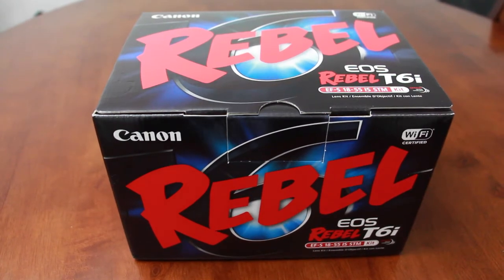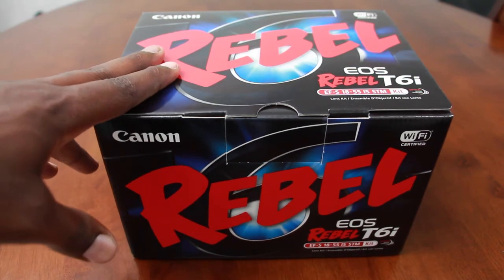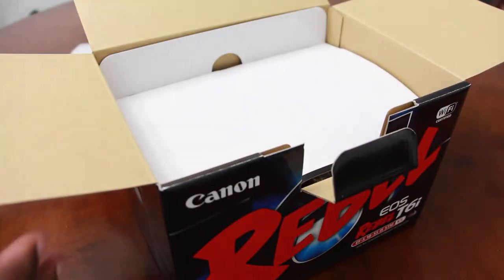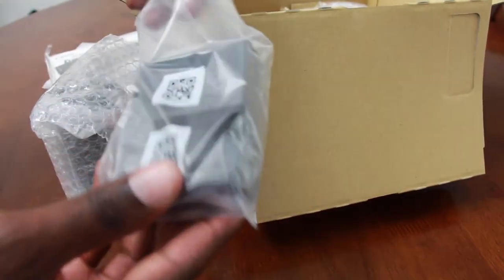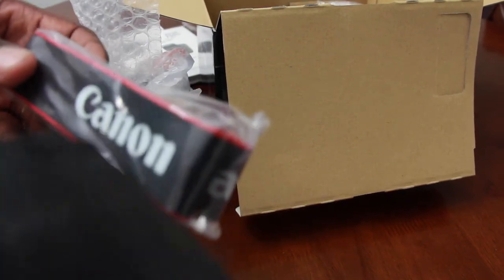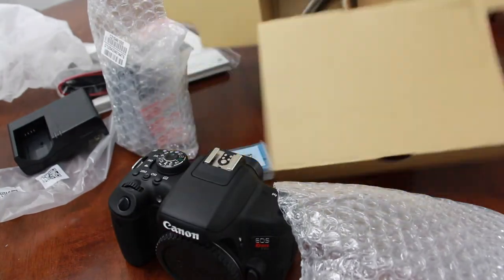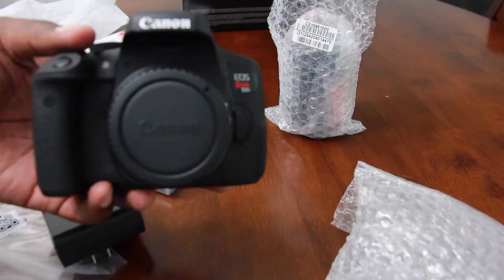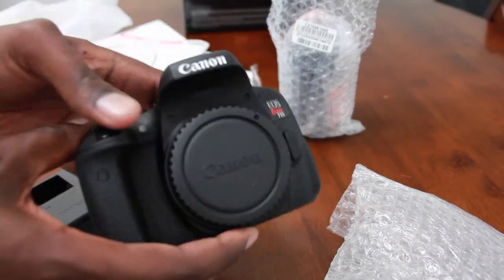Unboxing Canon T6i EOS Rebel Kit W/ STM 18 55 Lens & WiFi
Wireless Takes EOS Rebel to The Next Level
For gorgeous, high-quality photos and videos that are easy to share, look to the Canon EOS Rebel T6i camera. The EOS Rebel T6i does more, easier, making capturing photos and shooting videos a breeze. Its high-resolution 24.2 Megapixel CMOS (APS-C) sensor means finely detailed, crisp and natural-looking photographs. An updated light-metering system means well-exposed images. HD videos are effortless with the EOS Rebel T6i's advanced AF that provides speedy and precise focus on subjects. Canon's advanced EOS Scene Analysis system automatically adjusts the camera's settings to produce the best results whether shooting friends, landscapes, sports scenes and in tricky light situations. A first ever for the EOS Rebel line, built-in Wi-Fi® and NFC are now available! Wireless connectivity provides a seamless way to exchange images and movies with compatible devices. It's easier and more convenient than ever to share movies and photos, no matter the location. Near Field Communication* (NFC) allows for easy pairing with compatible Android™ devices** and Canon's new Connect Station CS100 device! With fast performance in a number of shooting environments, the EOS Rebel T6i does the hard work, letting you focus on making gorgeous photos and HD movies

24.2 Megapixel CMOS (APS-C) sensor, ISO 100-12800 (expandable to H: 25600) for shooting from bright to dim light and high performance DIGIC 6 Image Processor for outstanding image quality and speed.
Built-in Wi-Fi® allows you to wirelessly transfer your images and videos with ease to social networking sites with the free download of the Camera Connect app*, while built-in NFC (Near Field Communication) allows quick and simple pairing to a compatible Android™ device** and the Canon Connect Station CS100 device.
EOS Full HD Movie mode helps capture brilliant results in MP4 format for high quality shooting and easy movie sharing on social networking services.
Hybrid CMOS AF III allows for high levels of speed and accuracy when capturing moving subjects during Live View shooting or movie shooting.
Vari-angle Touch Screen 3.0-inch ClearView II LCD monitor (approximately 1,040,000 dots) enables flexible positioning and clear viewing even when outdoors.
High-speed continuous shooting up to 5.0 fps allows you to capture all the action.
New EOS scene analysis system helps you capture great images in a wider range of situations by detecting near-infrared light and flickering light sources.
19-point all cross-type AF system allows superb autofocus performance when shooting with the viewfinder as well as focusing area selection modes.
Creative filters are available as presets for photos and movies and can be displayed in real time during Live View shooting.